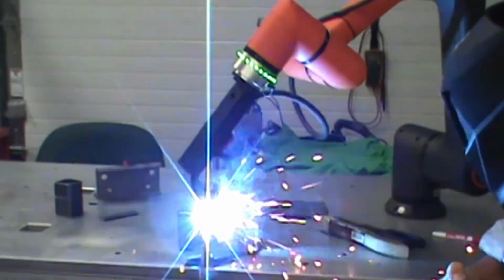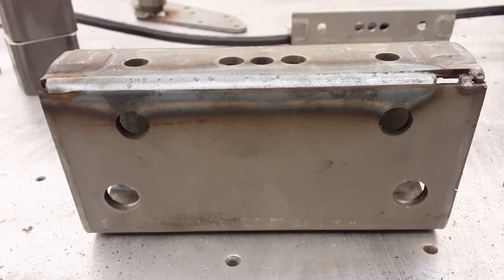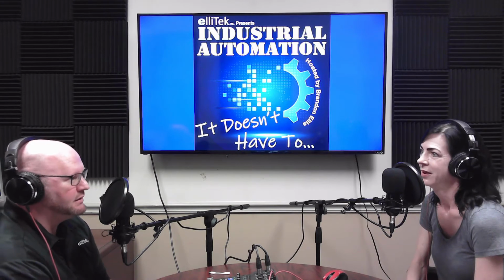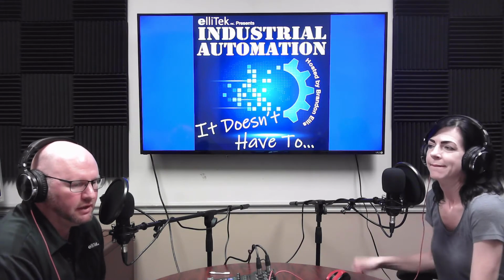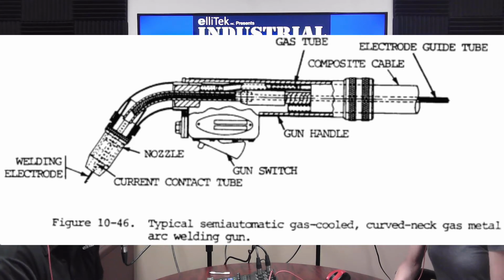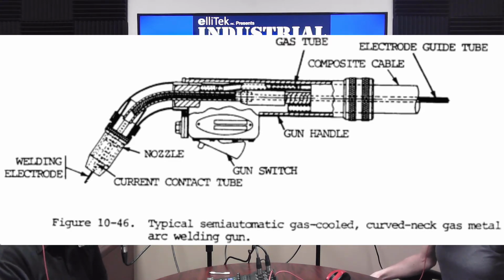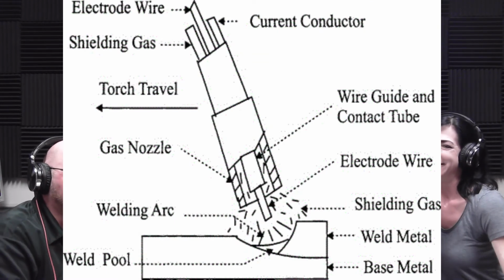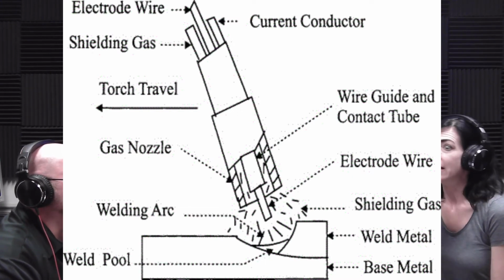Industrial Automation - It Doesn't Have To... Be Boring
Welcome to a new dimension for elliTek's podcast -- video! With more than 25 years of experience in the industrial automation market segment, Brandon shares his knowledge and experiences so others can hopefully avoid those pitfalls.

Today's topic is far from boring. Join us as we delve into the world of robotic welding🔥.

0:00 Welcome and Shout Out to elliTek Automation Nation in Melbourne, Australia
3:46 Why use a robot to weld instead of a person
9:22 Industrial robots vs collaborative robots in welding applications
19:30 How the types of materials affect the robot welding application
28:15 Why it isn't reasonable to get a robot and off the shelf welder
33:04 Considerations that need to be made when working with an automation company to implement a robotic weld work cell
40:12 Is the mullet making a comeback?!?

No matter where you are in your automation journey, elliTek will meet you there!